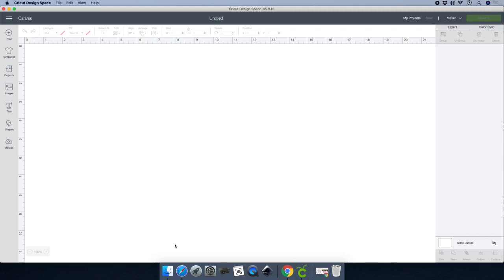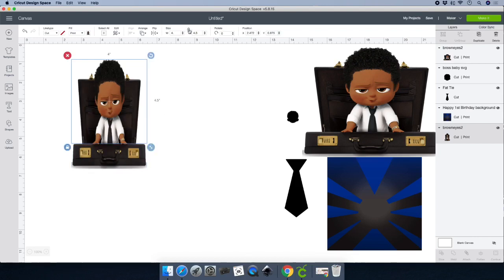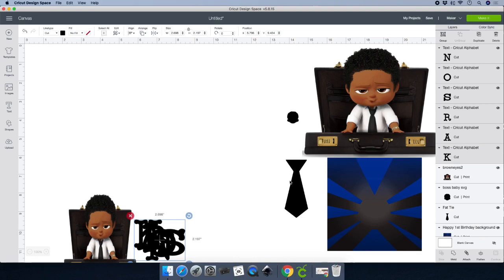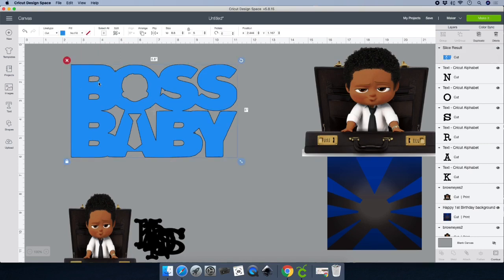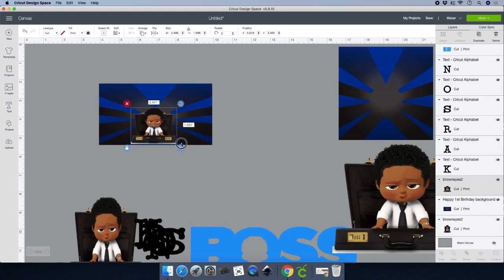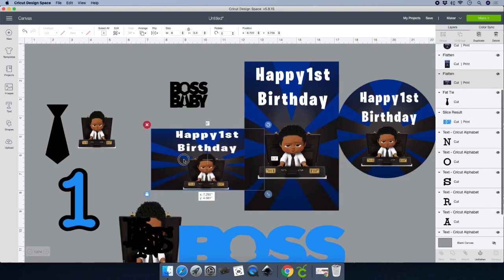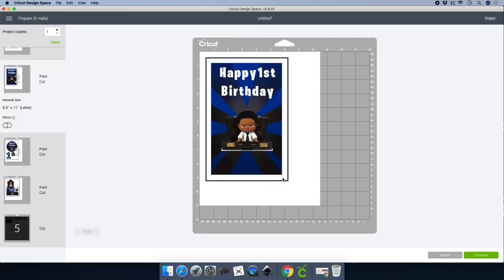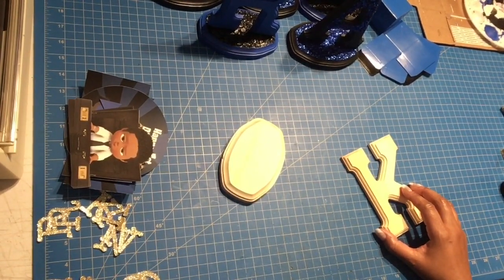Boss Baby Centerpieces/Favor Bags DIY with Cricut Design Space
Program:
Design Space

Printer:
HP 7740

Cutting machine:
maker

Boss baby image
www. DivineDigitaldiva.etsy.com

Boss baby name/ tie /shadow
google

white card stock Neenah brand 65lb or 100lb/ glitter gold card stock

Wood letters/dowel rod /wood bases
www. Darice.com ( out of business do to covid)
You can find any craft store or amazon using same size

UPDATE: I no longer buy the suitcases on Amazon price has gone up , I now buy on Alibaba.